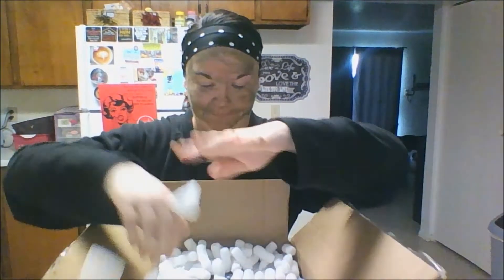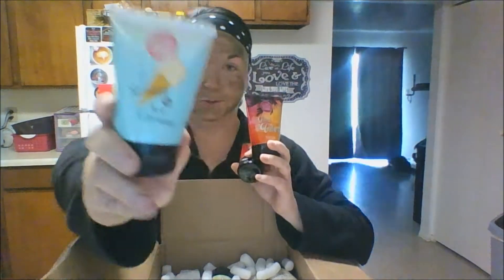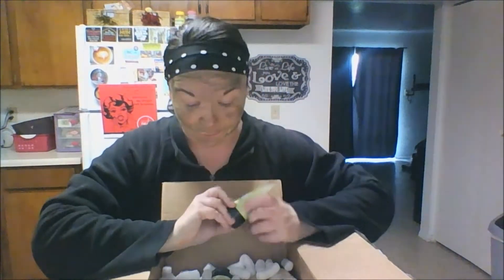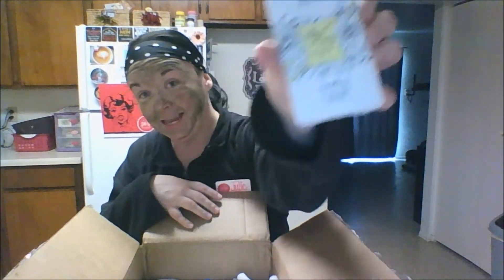Unboxing fabulousness Spring/Summer Perfectly POSH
and check out all of the amazing products PerfectlyPosh has! Head to toe spa-grade pampering for under $25!!!